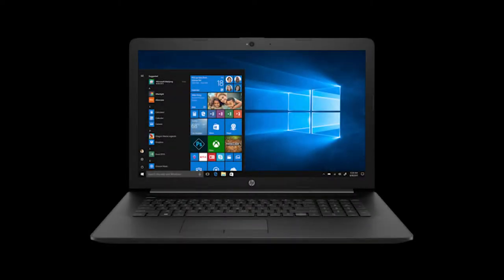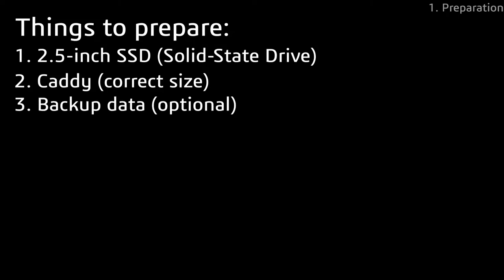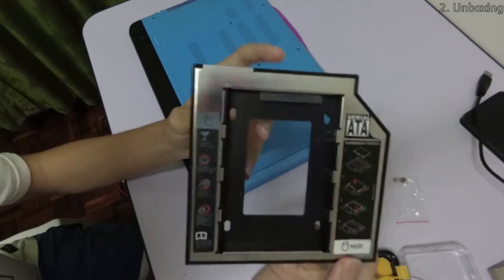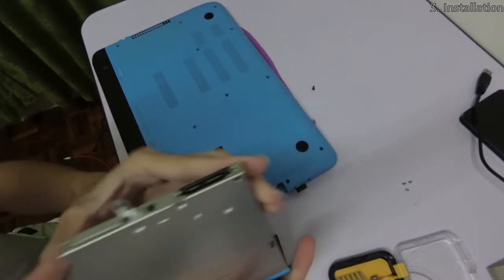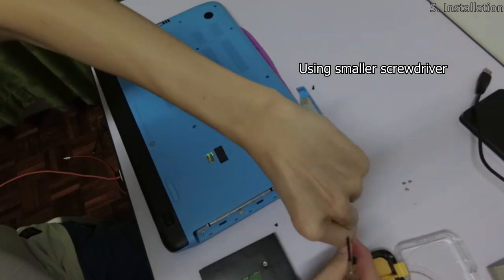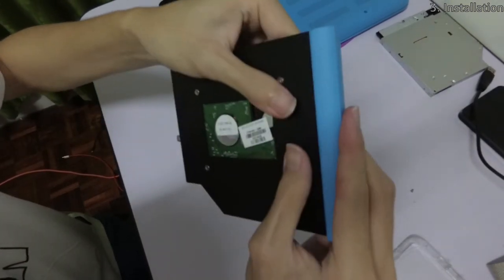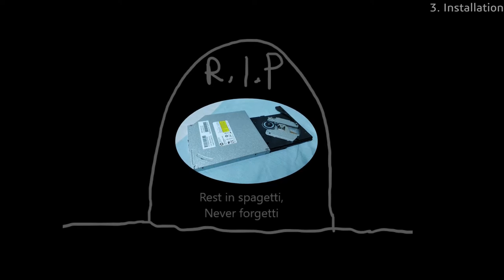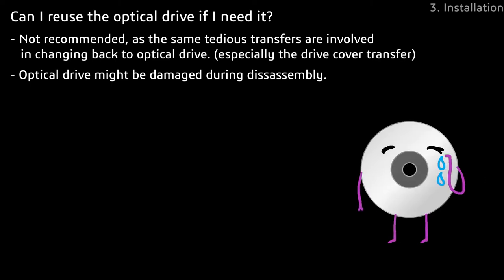Install Both SSD & HDD in Your Laptop! || Hard Drive Caddy - Installation/Semi Review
This video documents my experience in increasing the storage of my laptop by installing a Hard Drive Caddy after upgrading my laptop to an SSD. It includes some of my opinions and advice that you may consider if you want to try doing it for yourself.